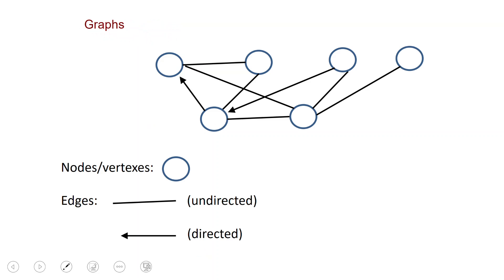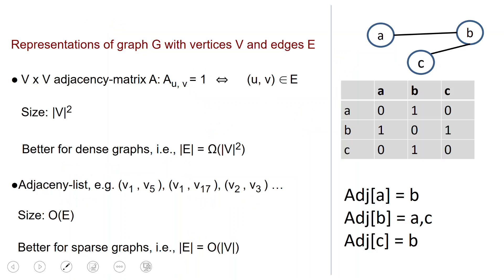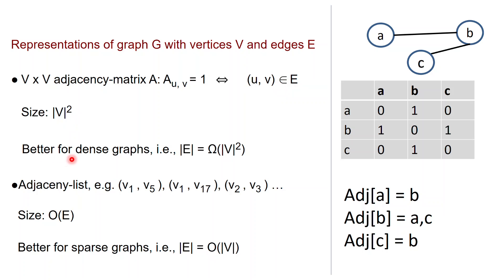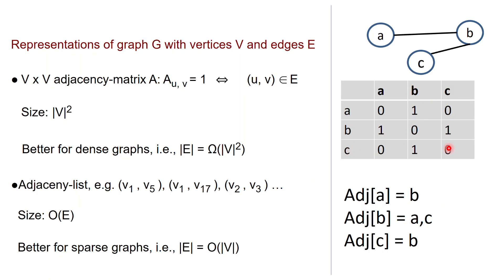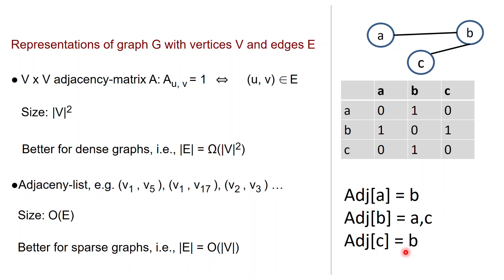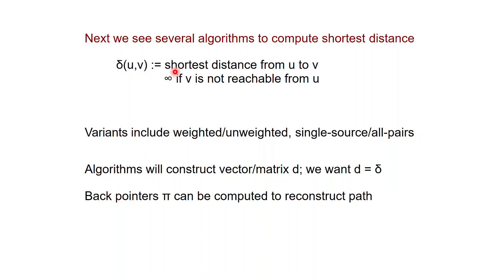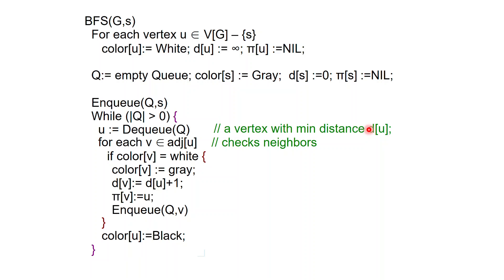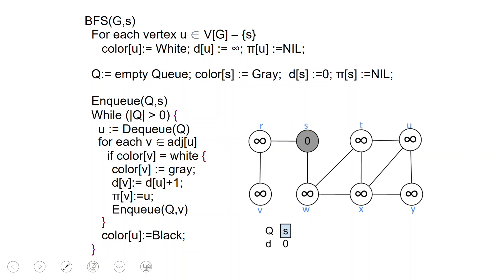alg-v23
Graphs, breadth-first-search